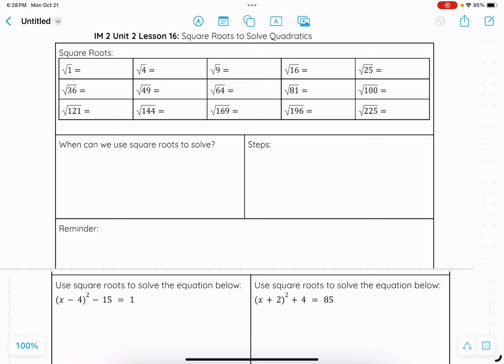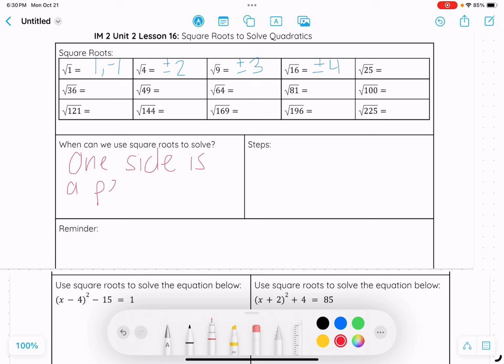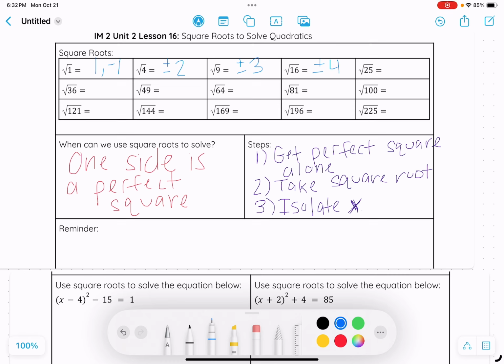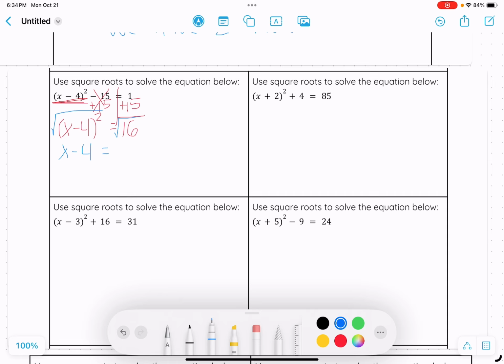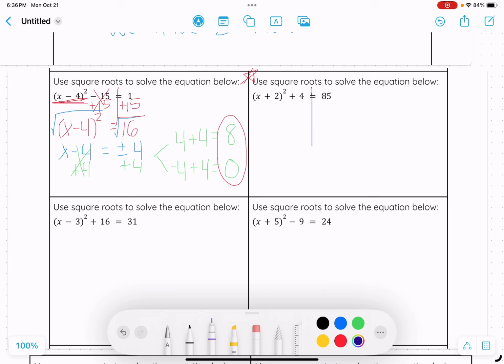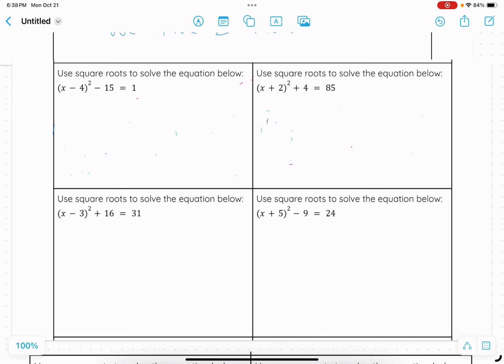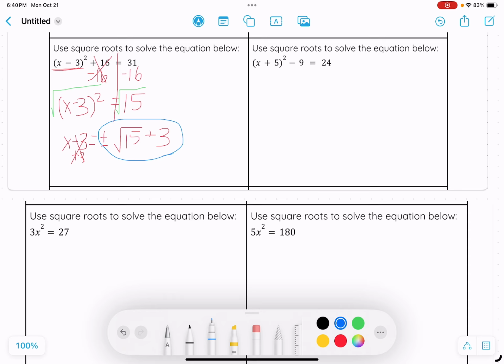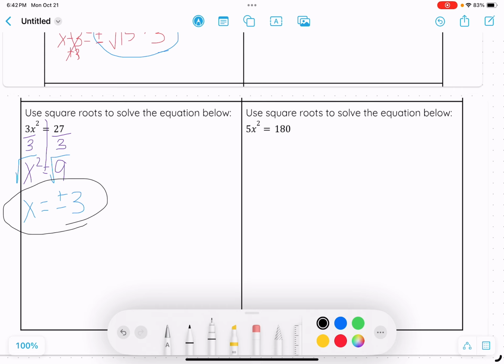Solving Quadratics with Square Roots